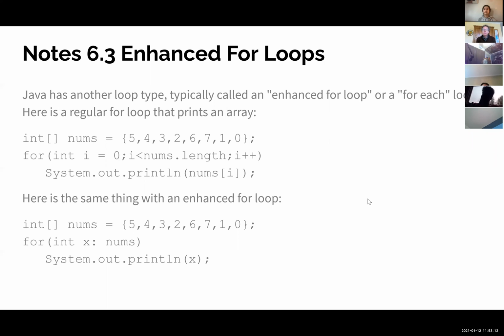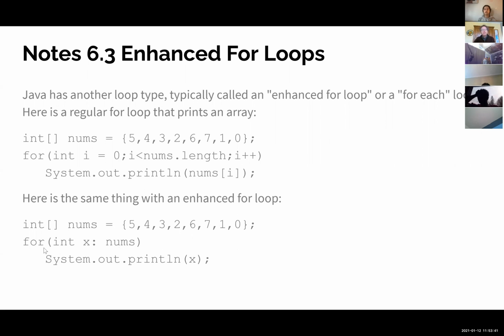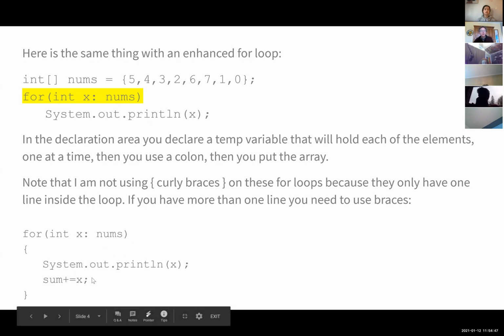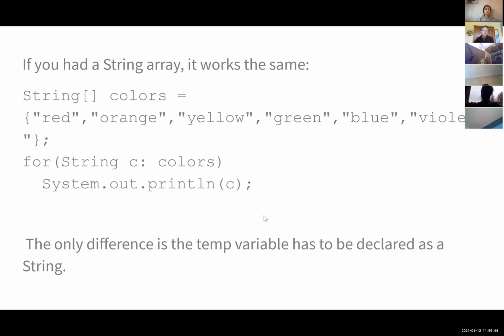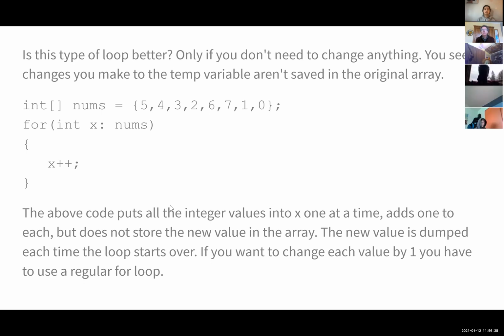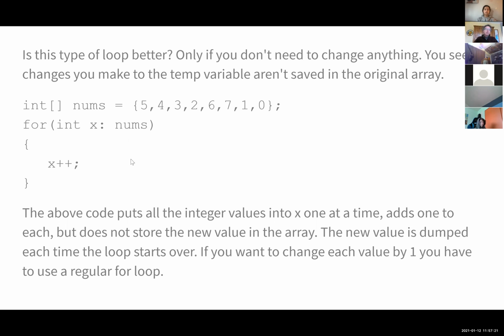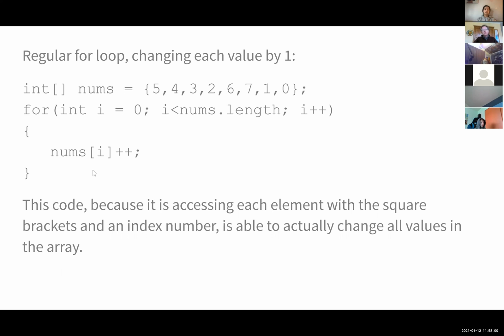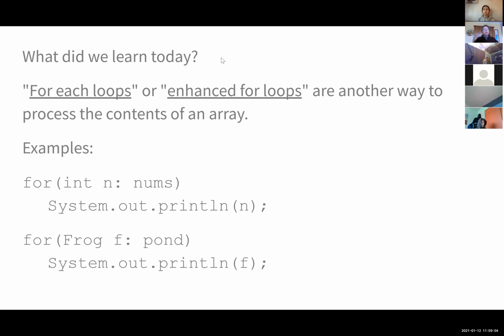A049 6 3 Enhanced For loops